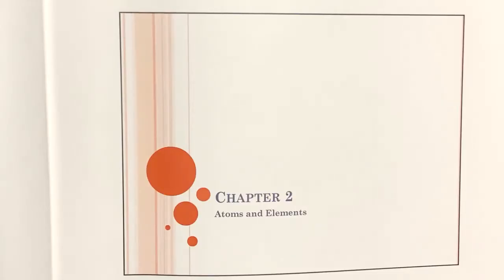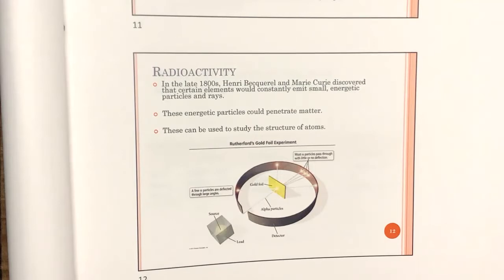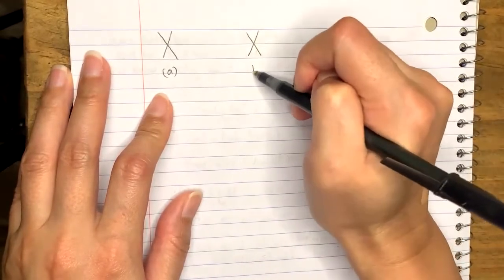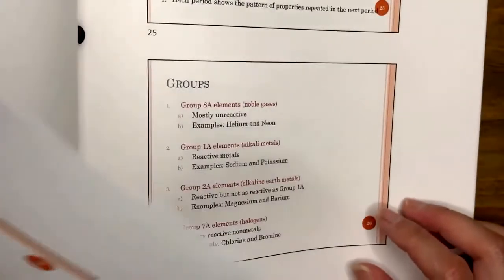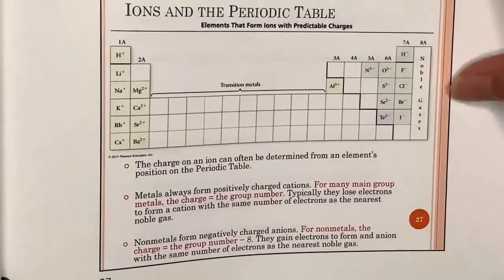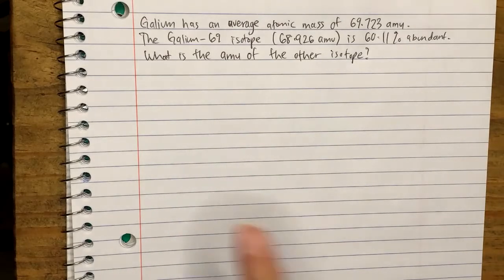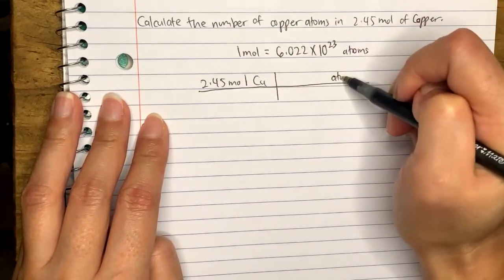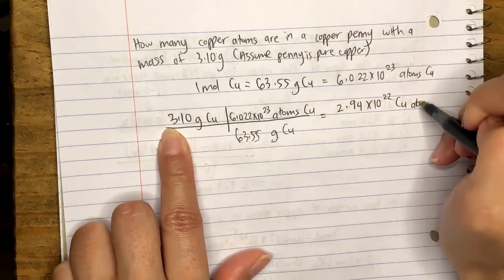Chapter 2 - Atoms and Elements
General Chemistry I - Atoms and Elements